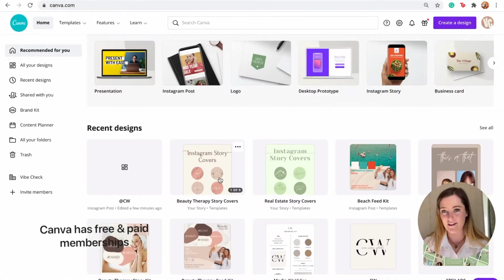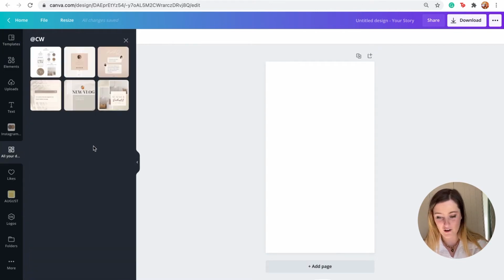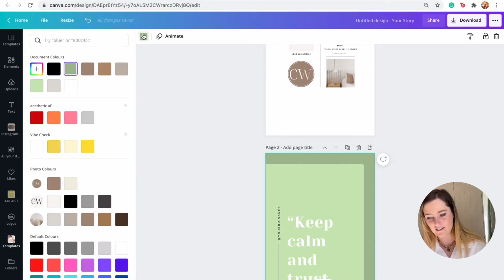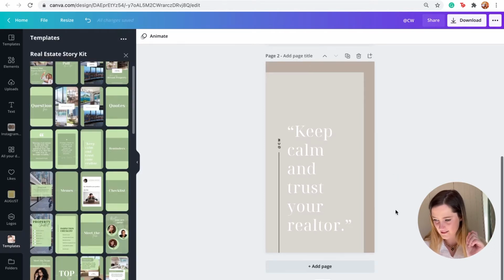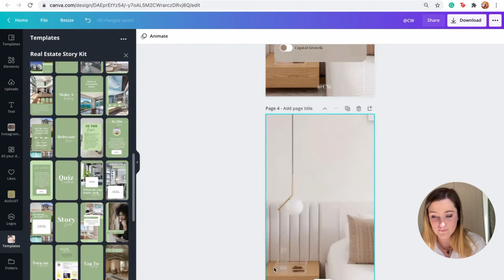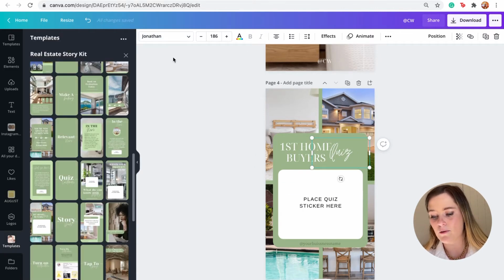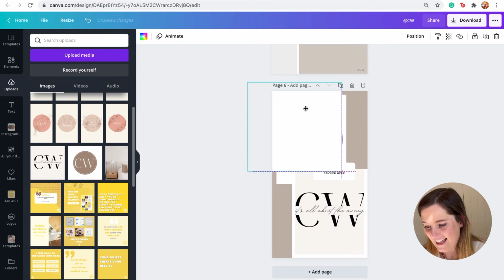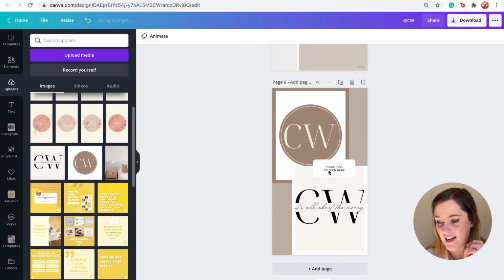5 Minute Tutorial | Creating templates in Canva Part 3 | Instagram Story Templates for your business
Hey Vibe Check Society!

We are super excited to get your socials sorted check out the resources below:

All kits used today can be found on Etsy

Next, let's start using our templates to batch plan content!

Want to trial a FREE version of this product? Follow the link to grab one